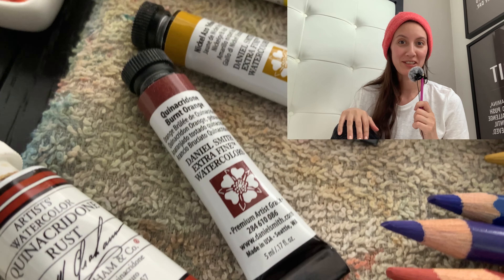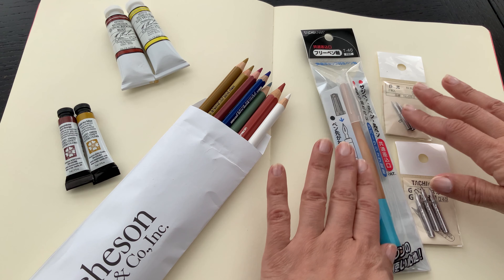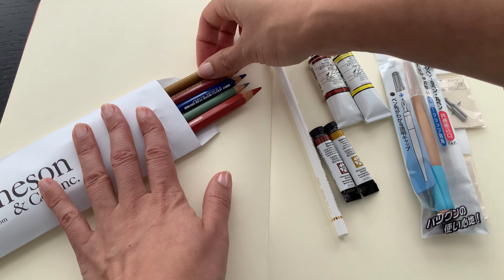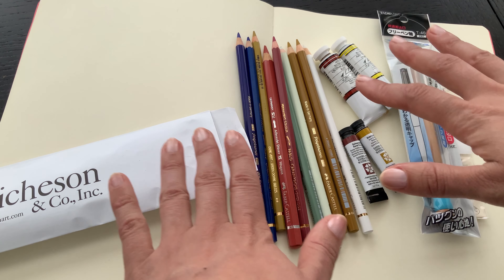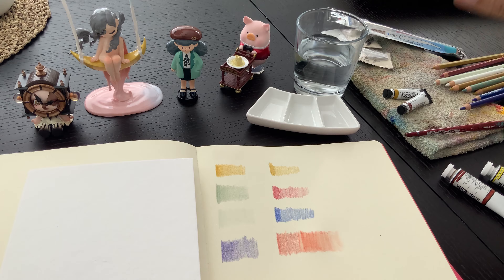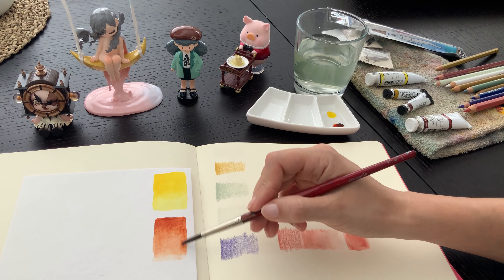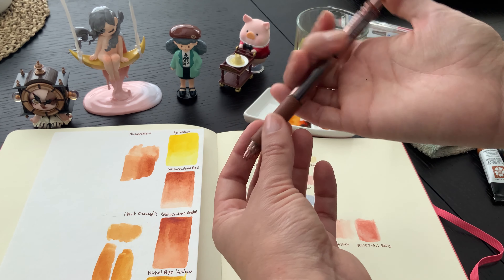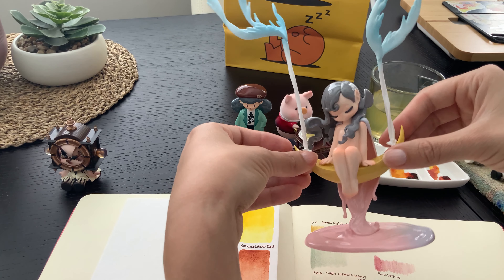Art Haul : Art Supplies and Blind Boxes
Hello Art Friends!
Perhaps you’ve seen my recent short about my little shopping trip to Kensington Art Supply in Calgary. I’ll show you what fun new supplies I picked up and what old favourites I restocked. I have a few new things that I would love your input on. We’ll take a look at the materials and do a little swatching. I also visited a toy store, and I wanted to chat with you a little bit about art objects and how useful they can be in your work environment and the inspiration they can bring to your art practice.
-Debby

I post daily stories, while I’m working!

MY PLANNER STICKER SHOP